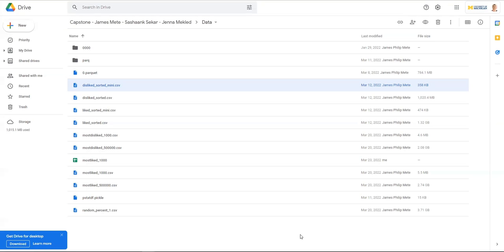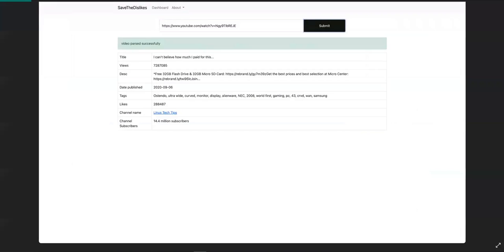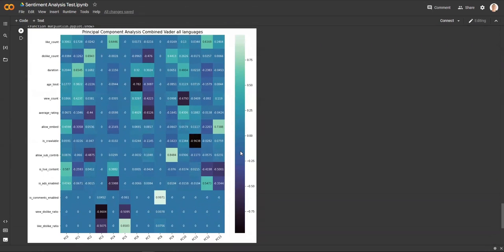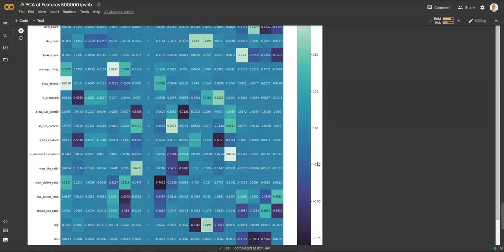Beginning our Analysis & Web App - jmekled-jmete-sashaank standup - 2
jmekled-jmete-sashaank standup - 2

This is the second standup for our University of Michigan Master of Applied Data Science Capstone project. In this standup we discuss our progress since our last standup including how we overcome some obstacles, how we have begun analyzing the data, and an initial demo of a web app.

Dislike counts on Youtube videos are a useful signal for separating high quality videos from low quality videos or even potential scams. Youtube has recently removed the ability to see dislike count data publicly, and have disabled dislike count data in their API. Thus, our project seeks to understand the trends that influence dislike activity through analytical research and use those insights to generate a machine learning model to predict dislike counts or ratios to help alert users to potentially problematic videos based on the available data and features.